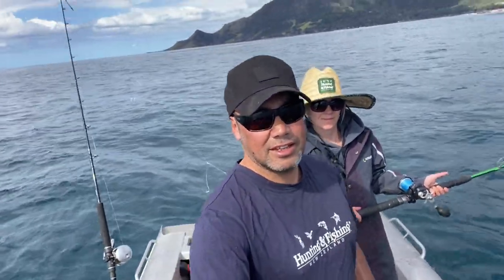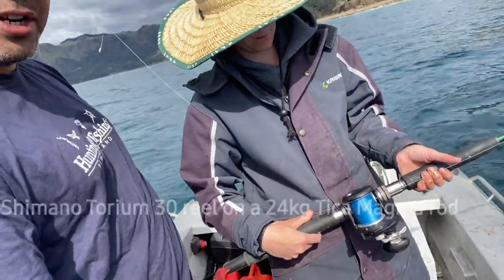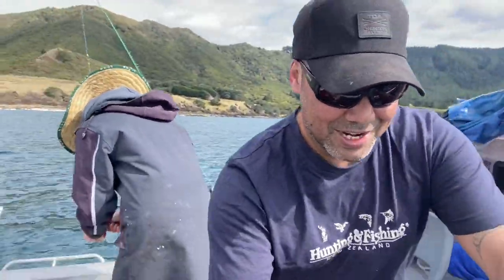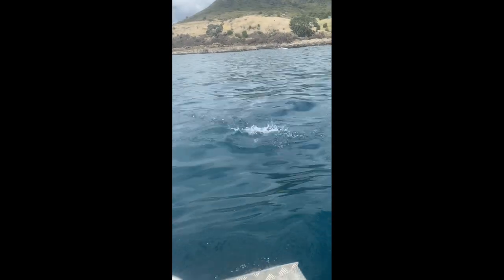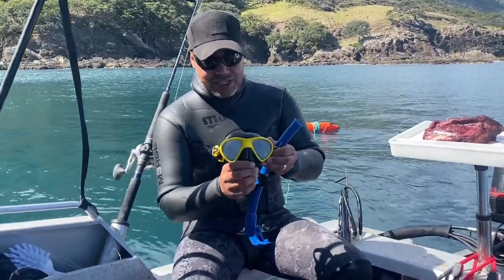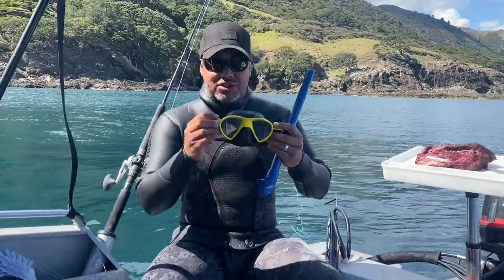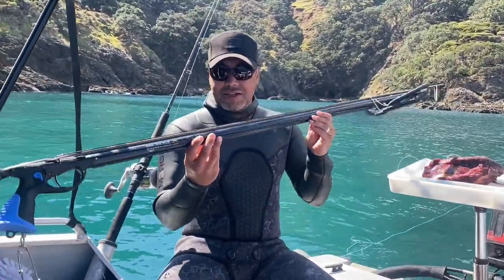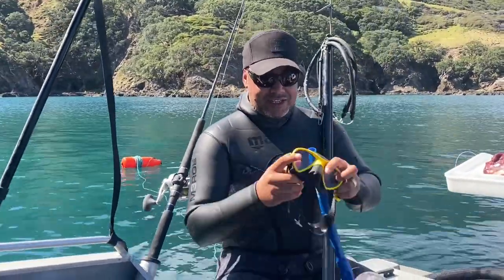Out there doing it #5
Fishing and diving